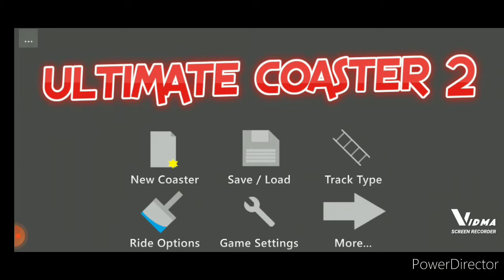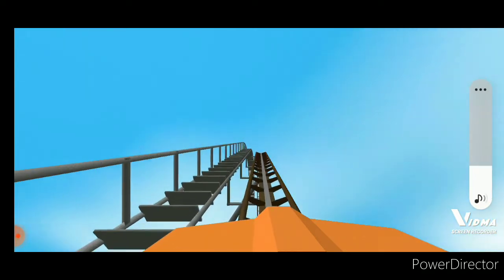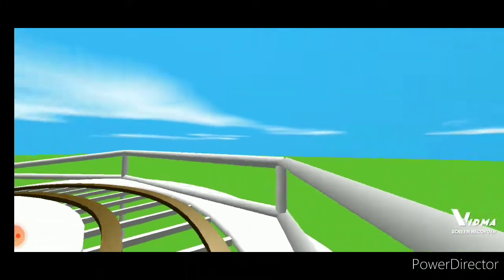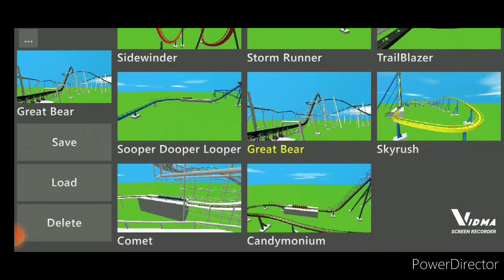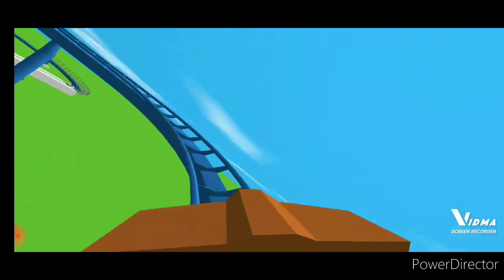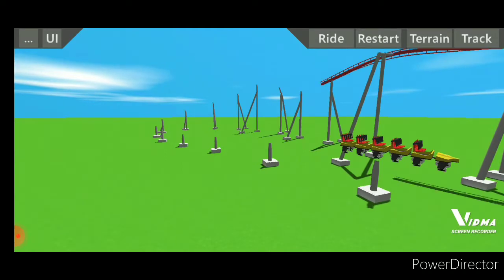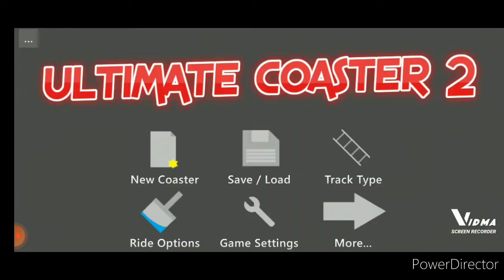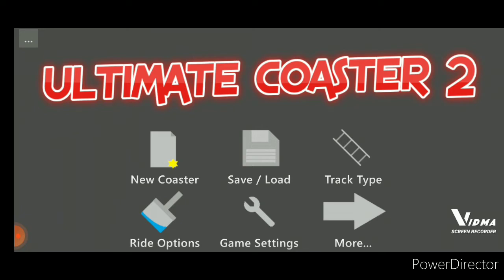All my recreations of Hersheyparks Coasters in Ultimate Coaster 2 so far...